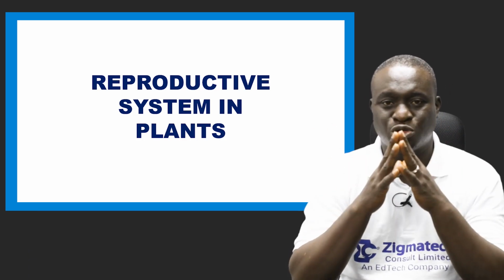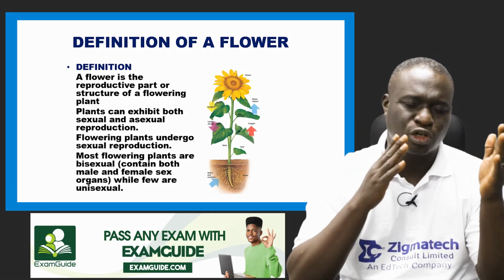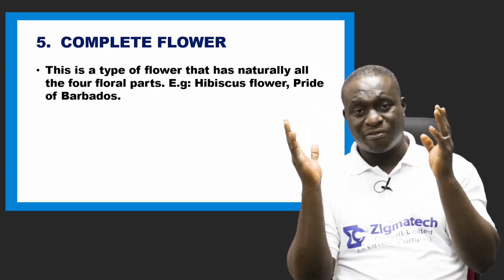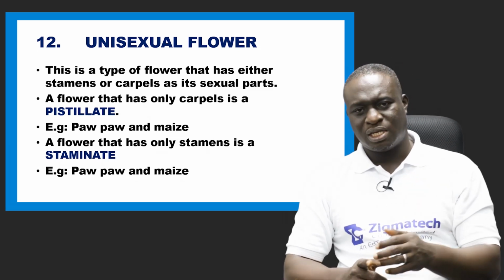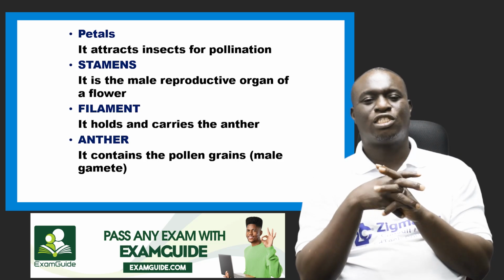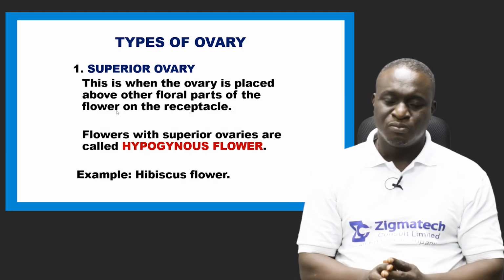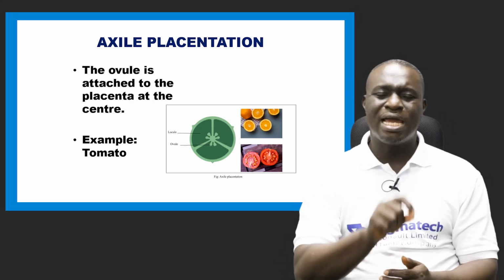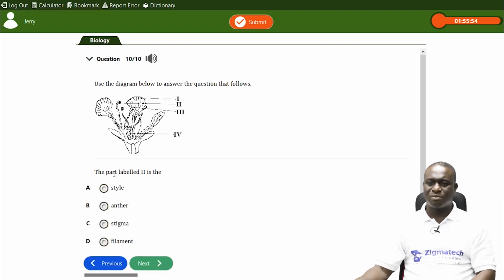REPRODUCTIVE SYSTEM IN PLANTS | BIOLOGY | EXAMGUIDE | LEARNINGHUB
At the end of this lesson, students should be able to :
Define a flower and mention some types of flower
Draw a typical flower and mention the parts and their functions
Mention the floral parts of a flower
Mention the types of ovaries in a flowering plant
Mention the types of placentation in flowering plants